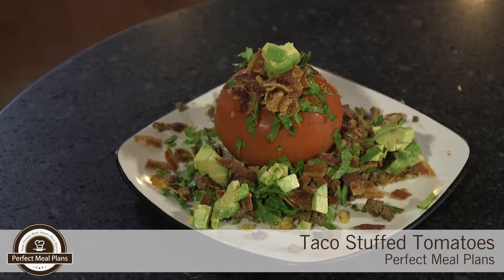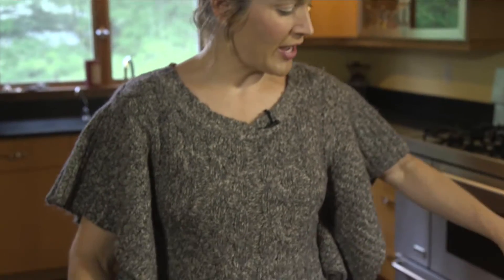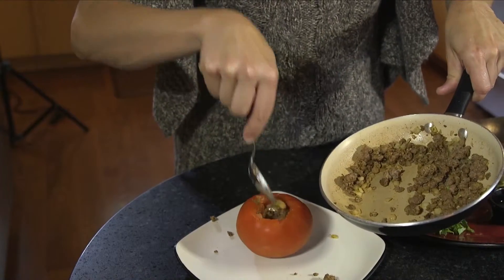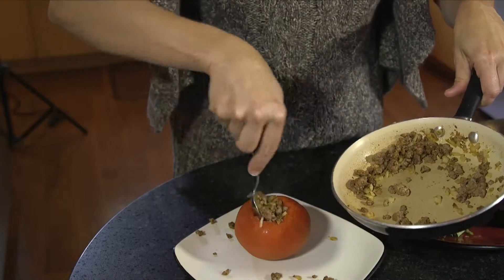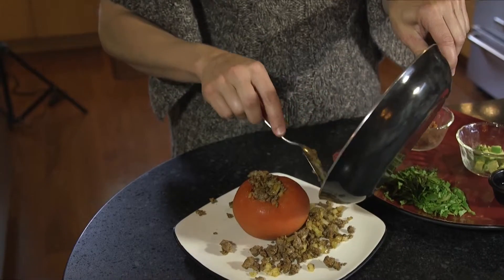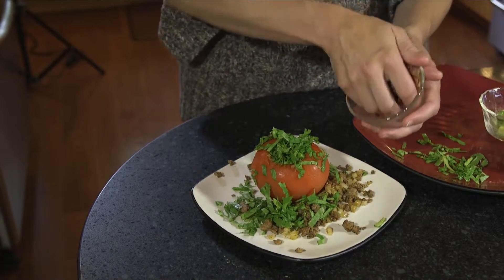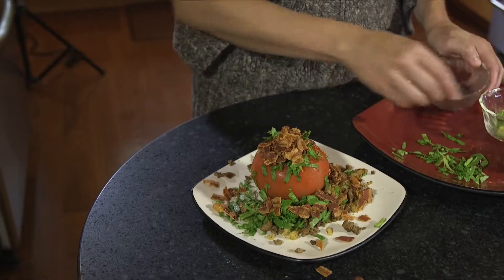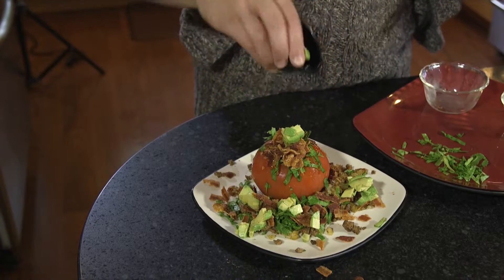Taco Stuffed Tomatoes